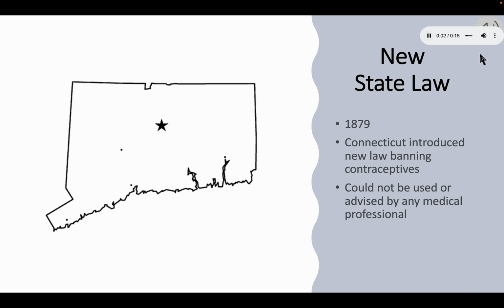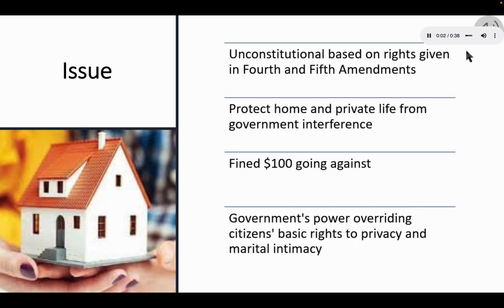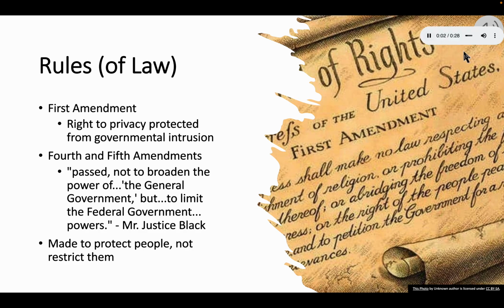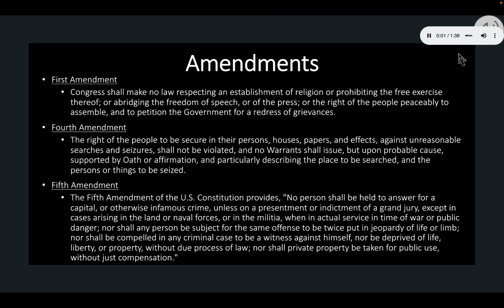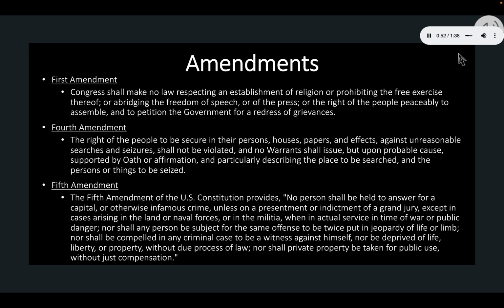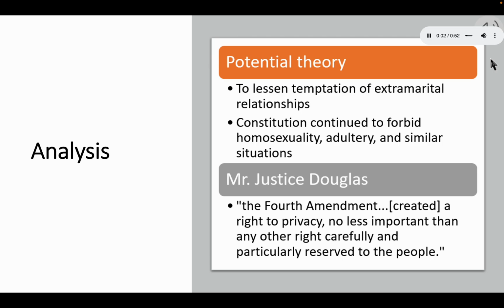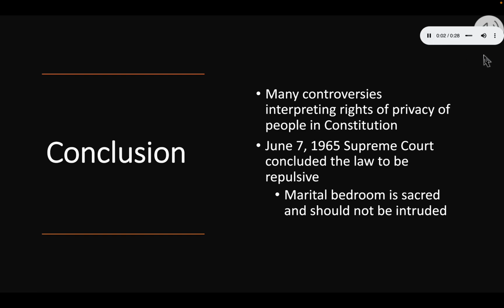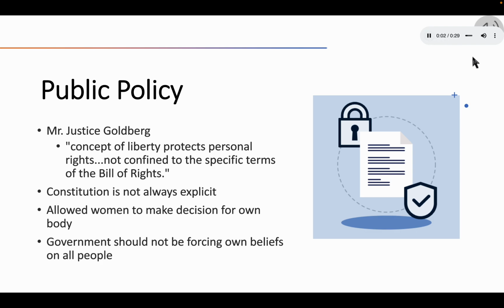Griswold v Connecticut